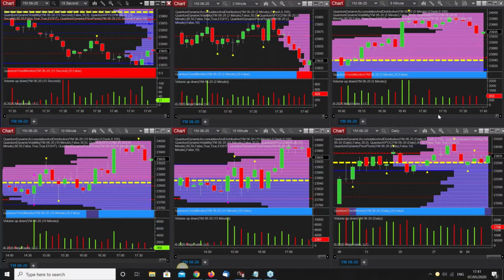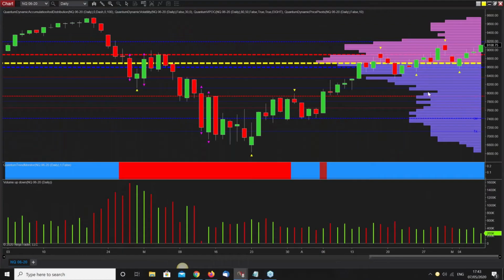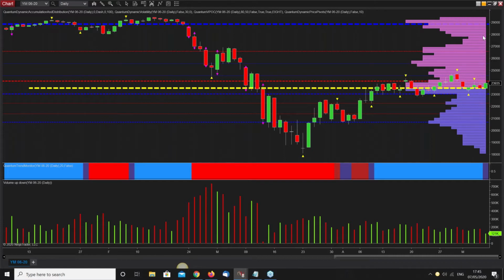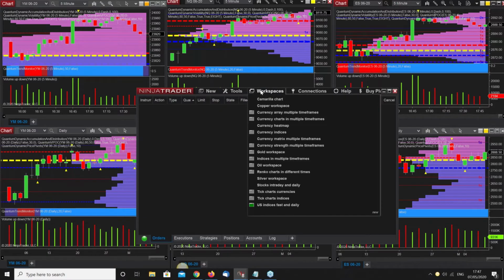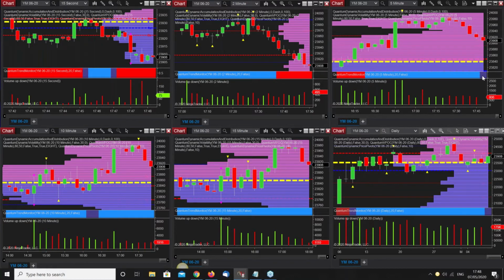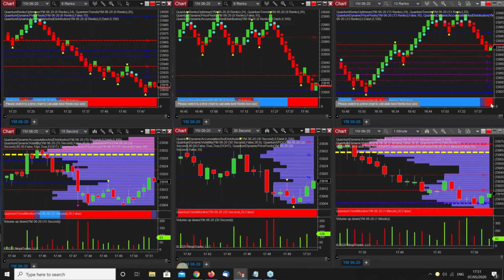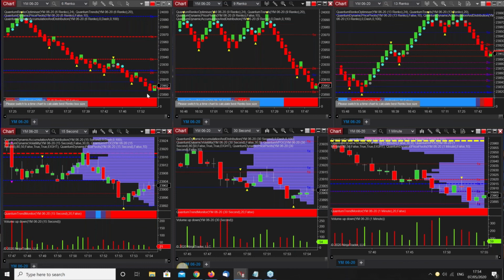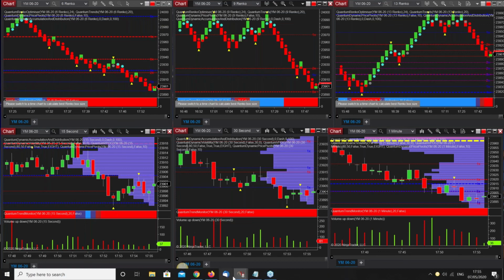Discover the power of multiple renko and time based charts for index trading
In the second part of the US futures webinar we move to NinjaTrader and David explains the power of using multiple renko charts alongside multiple time based charts. Here he is using the YM emini which is the futures equivalent of the US30 for MT5. The renko optimizer indicator delivers the optimal brick size for any timeframe and here he applies it to the 15 second chart, the 30 second chart and the 1 minute chart and at $5 a brick some nice profits in short order in the move lower with steady price action smoothed by the renko bricks.